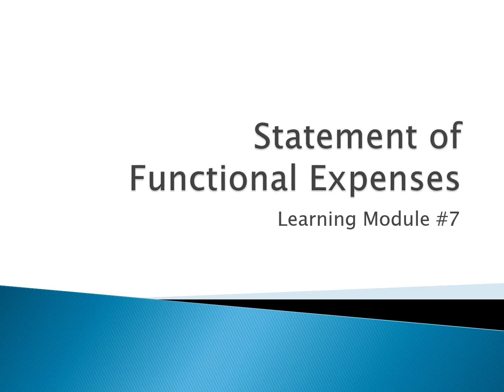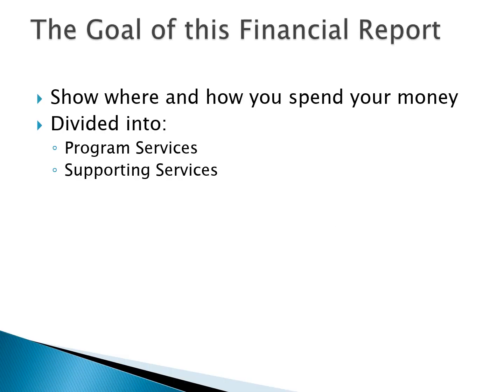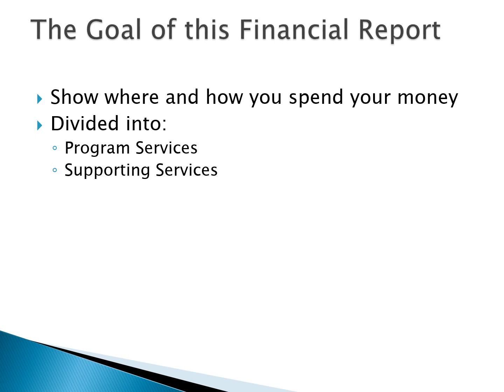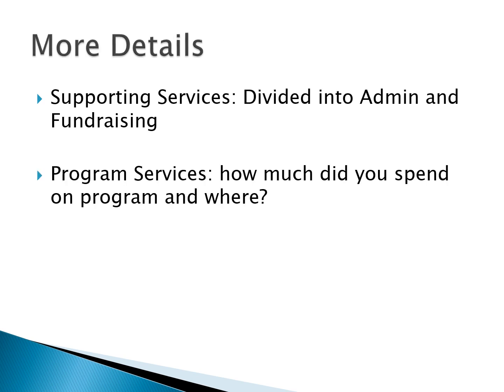LM # 7 Statement of Functional Expenses